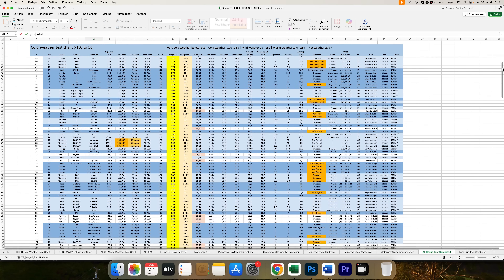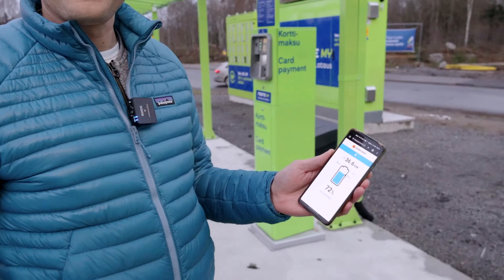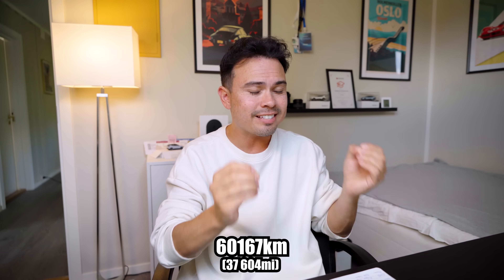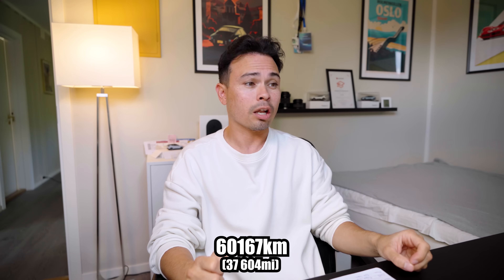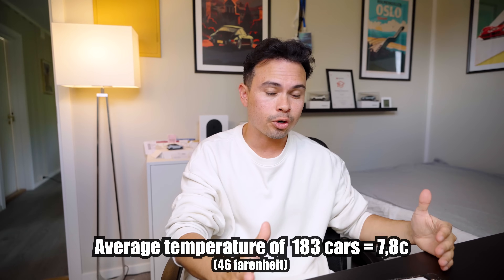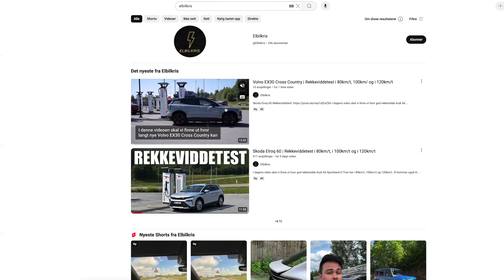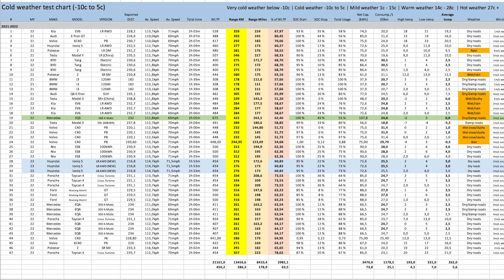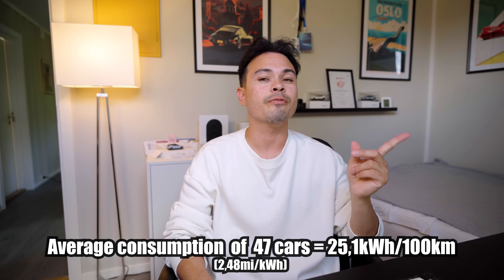What I learned after testing 200 EVs over 300 000 KM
Let's hit our goal of 10 000 subscribers before the en of the year!

Krisrifa @ Instagram
Riisfalch @ Snapchat